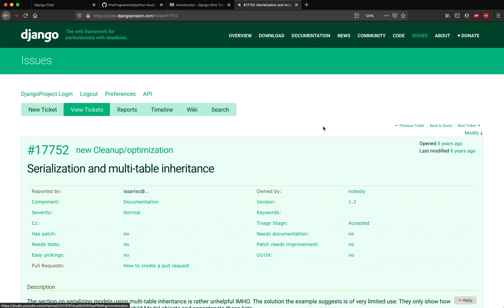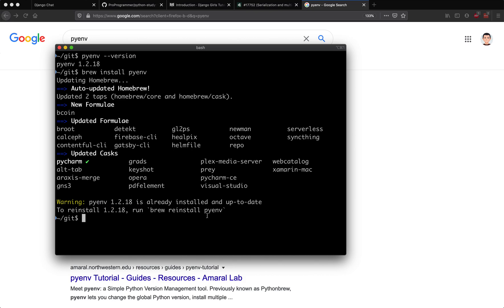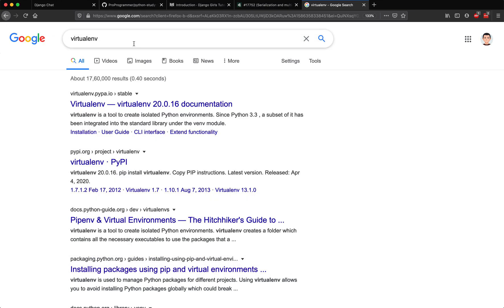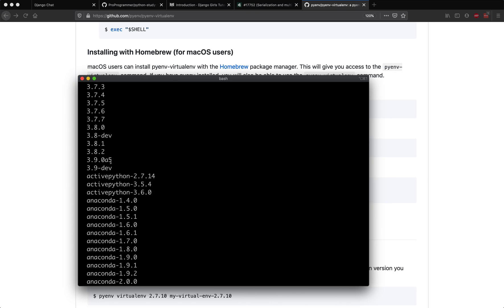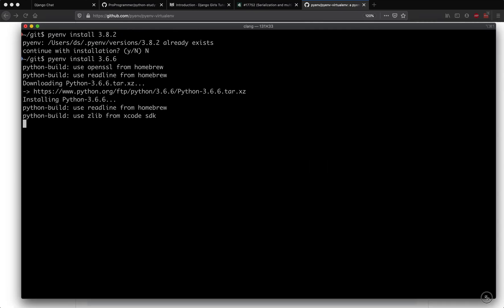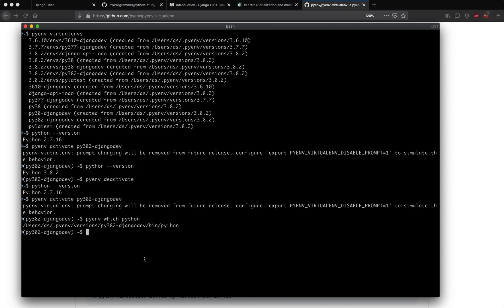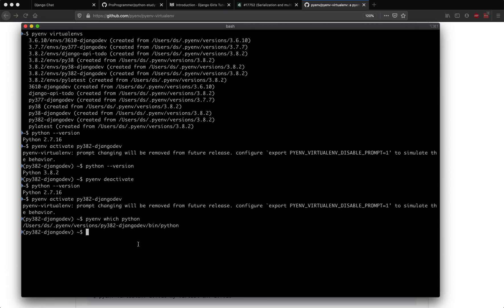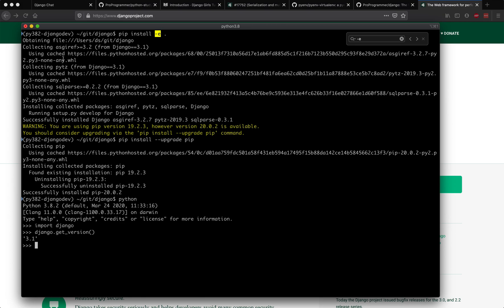4. Contribute to open source project Django: Developer setup for Django project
This is the fourth of 8 part series on Contributing to open source project Django.

In this video we look at setting up developer environment so you are able to run the unit tests, build Django documentation on your laptop/computer and get ready to start working on your first Django project open source task